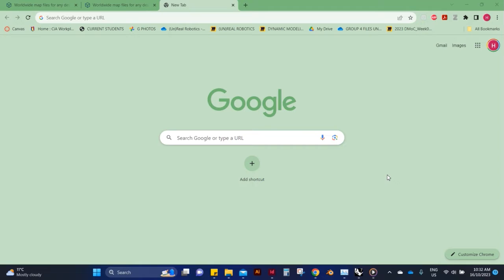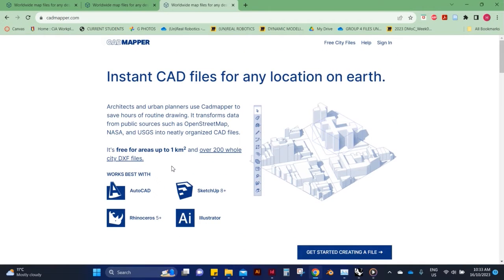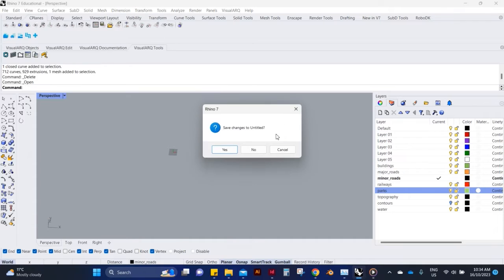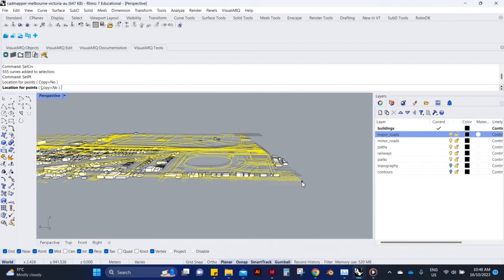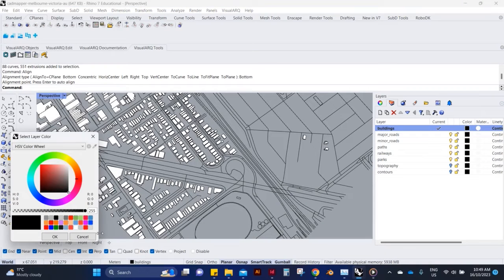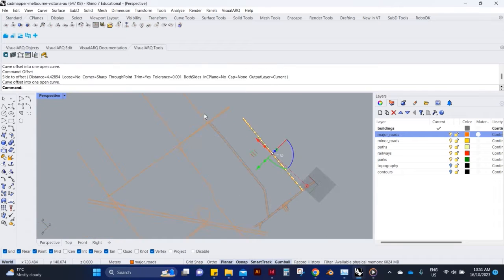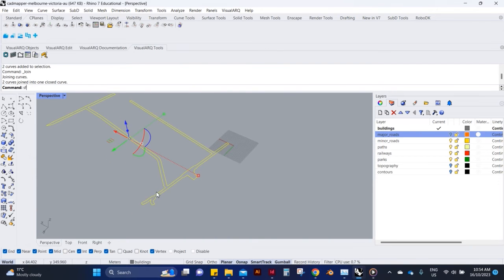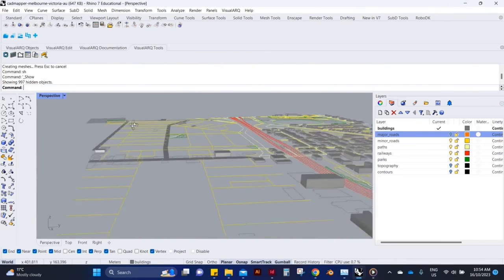TUTORIAL 04 | SITE MODELLING WITH CAD MAPPER + RHINO